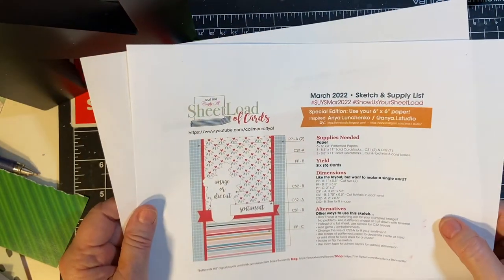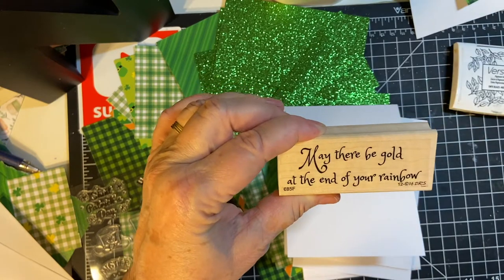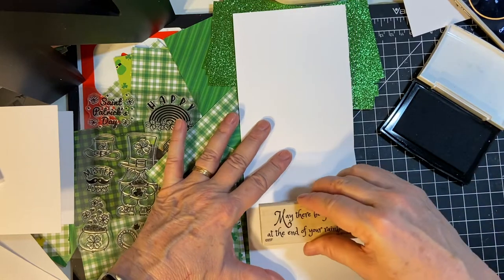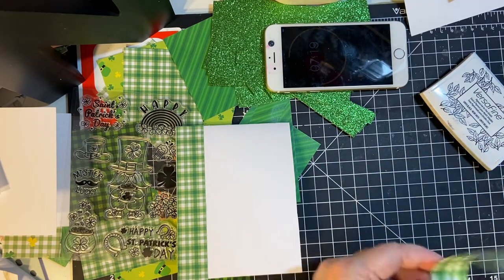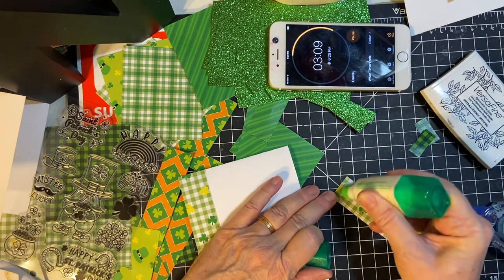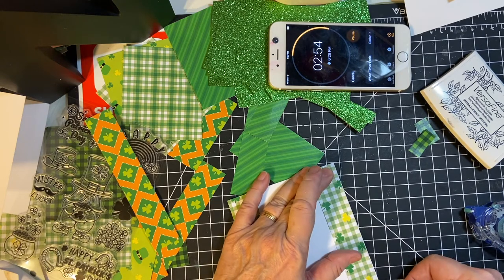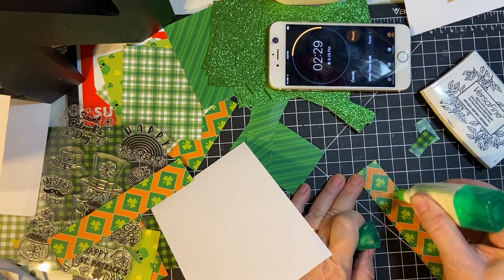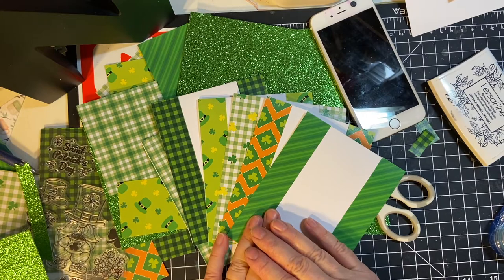Using the March 2022 Sheetload Card Sketch to Create 6 Cards in 10 Minutes!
Thank you for joining me as I start making St Patrick's Day cards using the March 2022 card sketch from Alicia of Call Me Crafty Al!!  I am setting a timer to see how much I can get done in 10 minutes!!  If I can do it, you can too!!

Amazon St Patrick’s Day 8.5 x 11 patterned paper

Amazon Versafine Onyx Black Ink